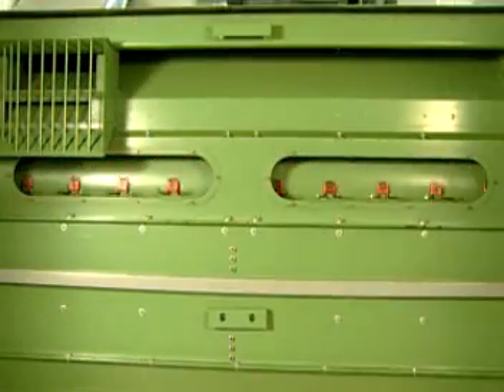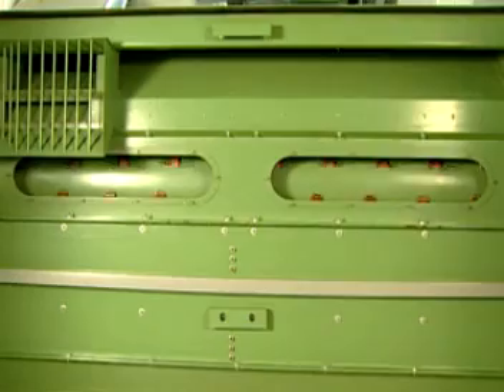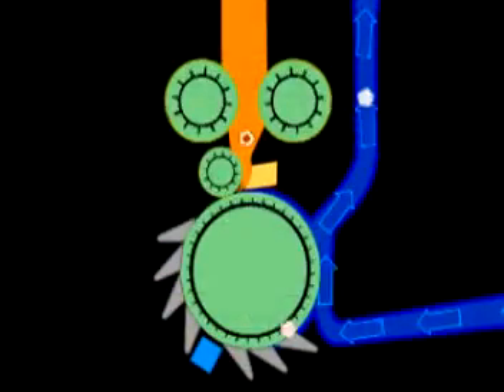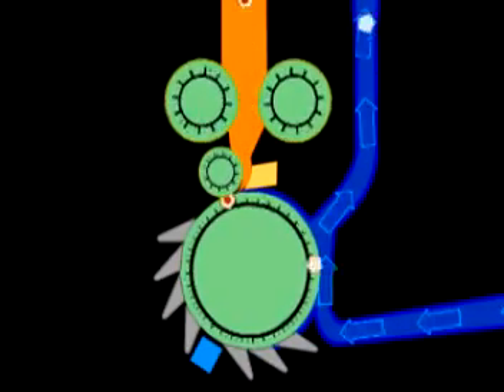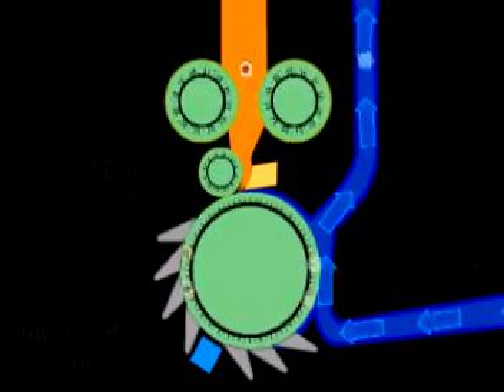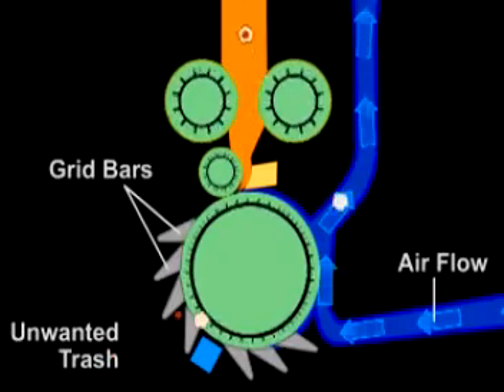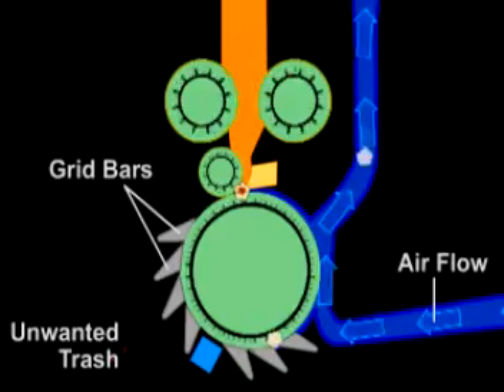Opening through Carding / Cleaning